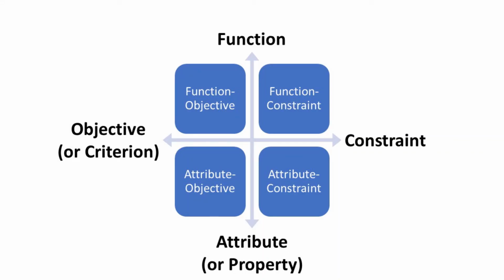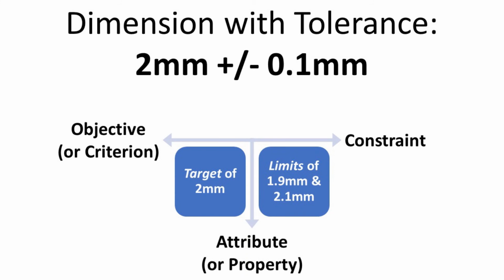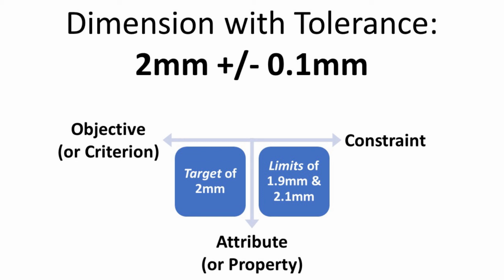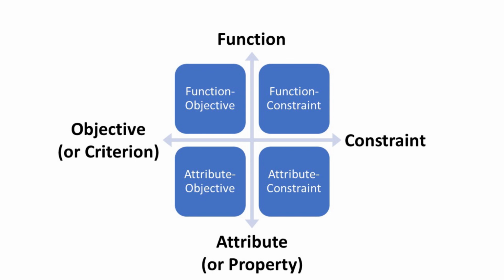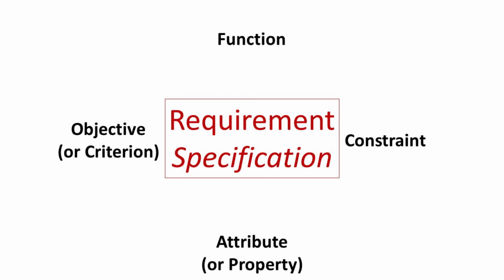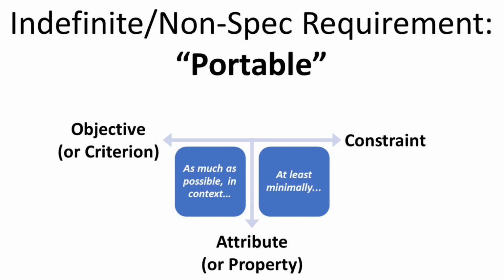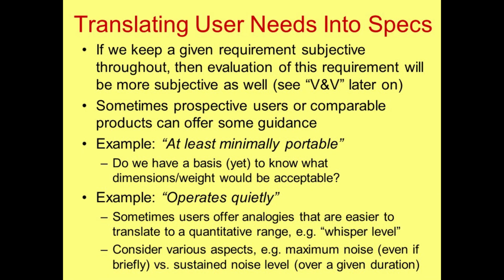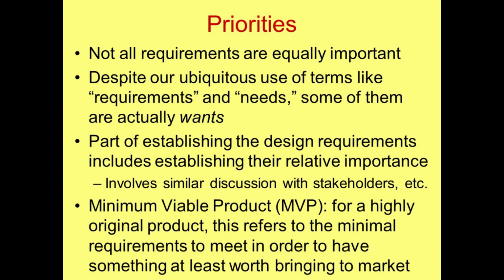Segment 4: Establishing Design Requirements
Copyright Kenneth M. Alfano 2020.

Continuation of "Chapter 2" material.

A segment in a video series corresponding to respective portions of the e-book, Introduction to Engineering Design (2017), by Kenneth Alfano. The videos contain summaries of select aspects of the corresponding content. The series generally targets introductory college-level engineering students, and assumes no prior knowledge of engineering.

Potential other material of interest relating to this segment:

- A Design Repository at Oregon State University has several example function block diagrams (FBDs), in which blocks are drawn to represent various functions and subfunctions, while lines/arrows show respective inputs and outputs (i.e., material, energy, and/or information)

- Another approach to functional analysis, sometimes termed "value analysis," uses something known as the “FAST” diagram

(Note that any external sources being mentioned or linked throughout the material does not imply any relationship or endorsement. Any links provided are believed to be working at the time added, and in many cases other similar resources could be found if desired. Anyone visiting any sites shown or referred to is responsible to be complying with any applicable terms and conditions and any other legal requirements; moreover, no representation is being made regarding copyright status, privacy policies, terms of use or usage restrictions, security or other risks, etc.)